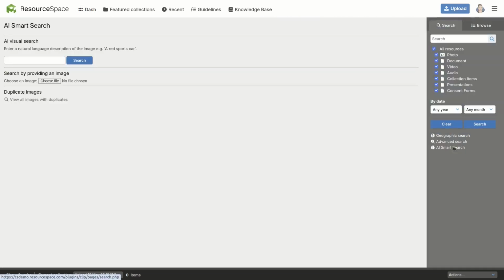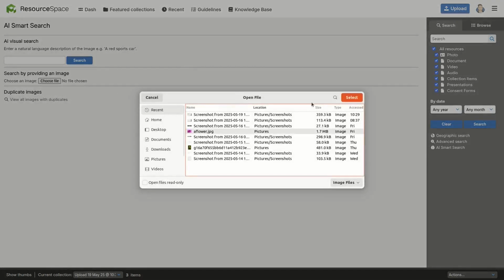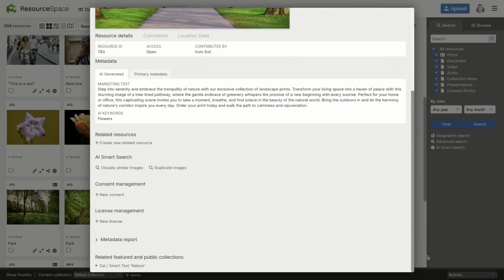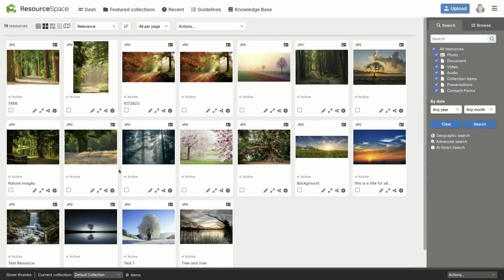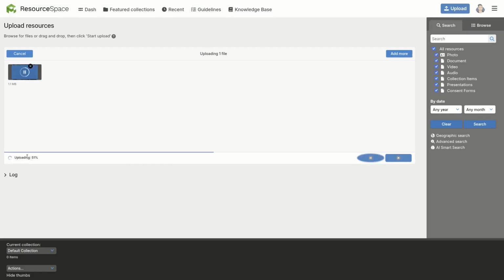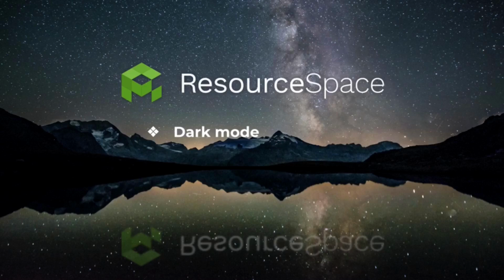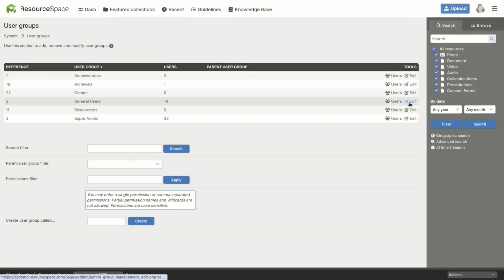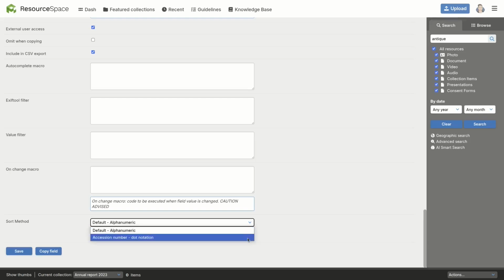ResourceSpace 10.6, May 2025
ResourceSpace 10.6 introduces two transformational headline features to allow for natural language searches even if there's no metadata associated with your resources along with a new facial detection and recognition plugin.